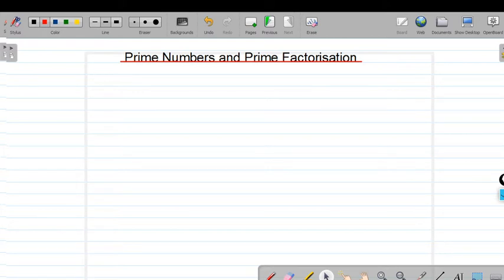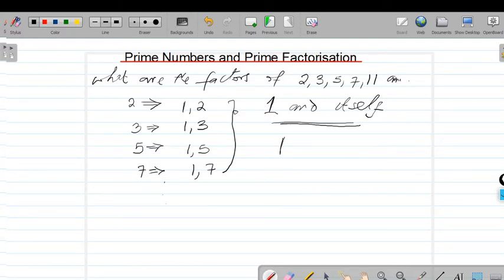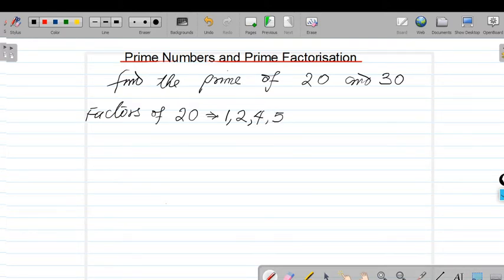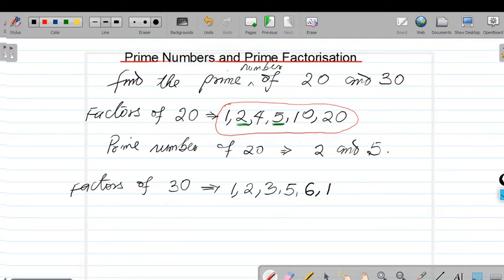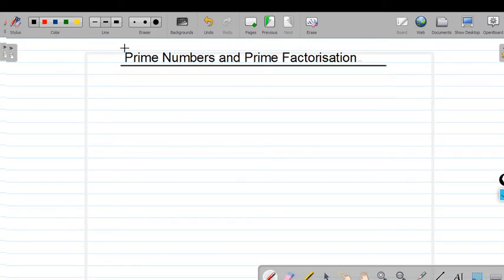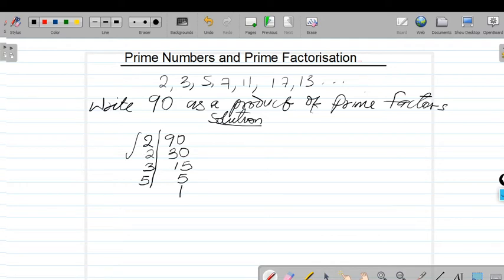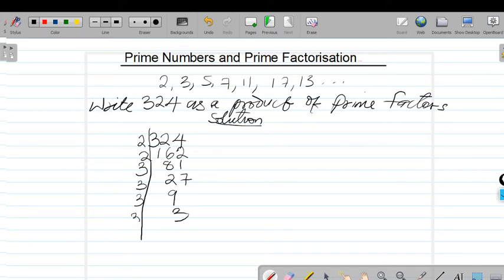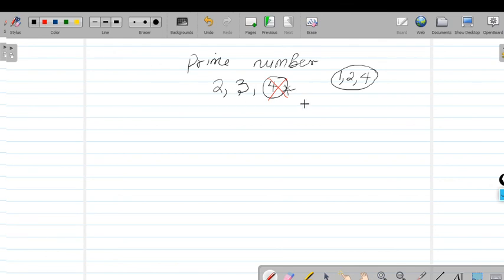IGCSE Prime number and prime factorisation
Here, we learn how to find the prime number and the product of prime factors.